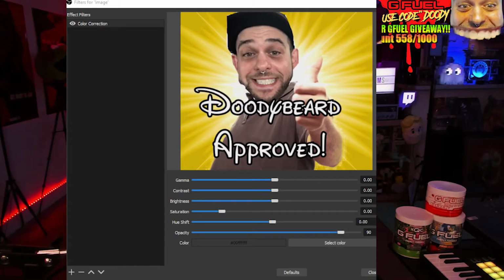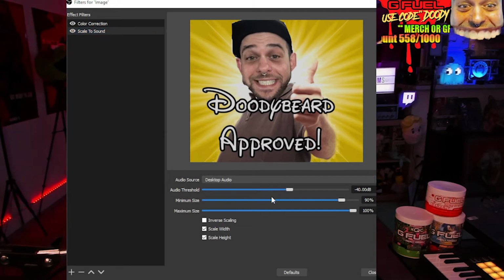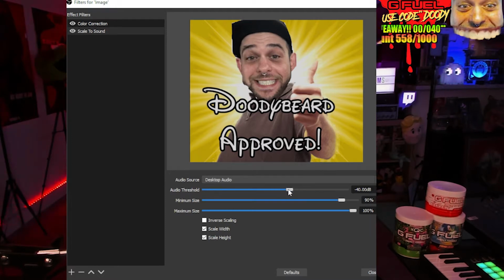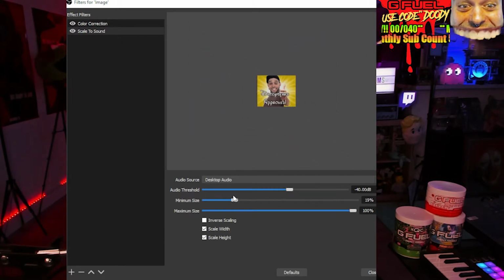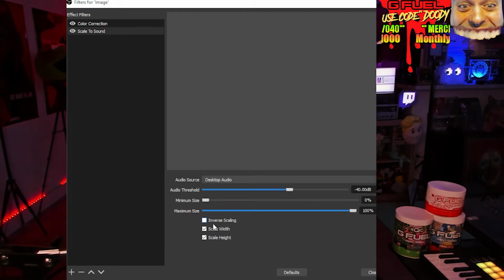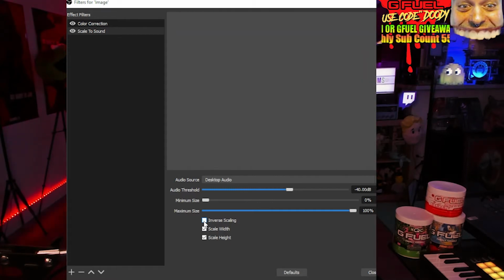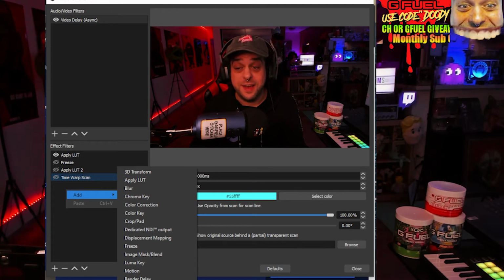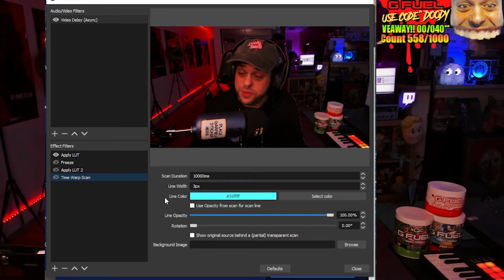TIKTOK TIME WARP FOR STREAMS!! - Two OBS Plugins for Streams!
Hat Model - Katie: Professional Science Kid

NordVPN! Use code "DOODYBEARD" for a two year plan PLUS bonus gift with a nice discount!

Relevant Links!

The loudest party on twitch!!

HEY!! I stream full-time on Twitch! My stream is nothing like you've ever seen. High quality, special effects, comedic cutaways, and more. I play VR, Horror, indie, top shooters like Fortnite and Valorant, and I also have green screen adventures and go backstage at big concerts. We have a rad community and would love to meet you.

Tags